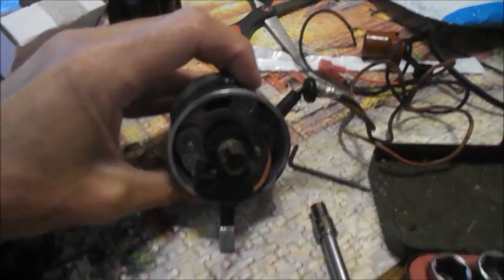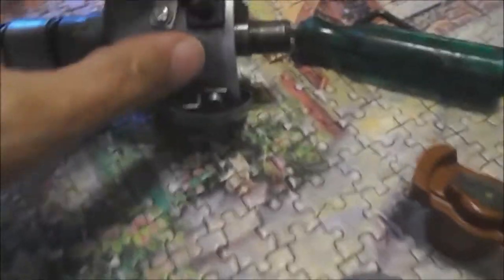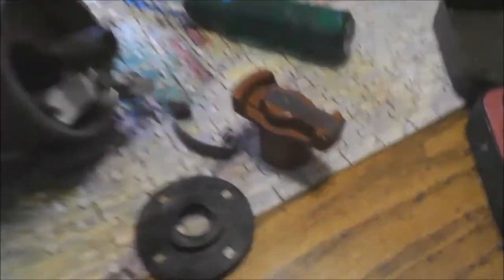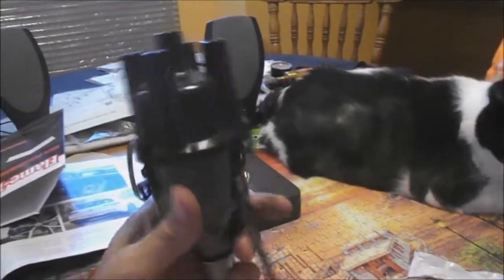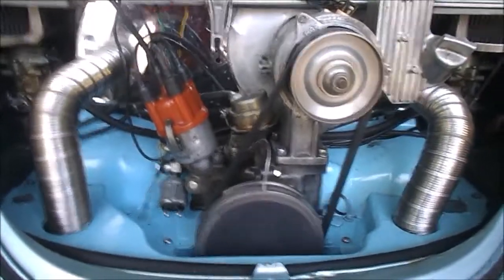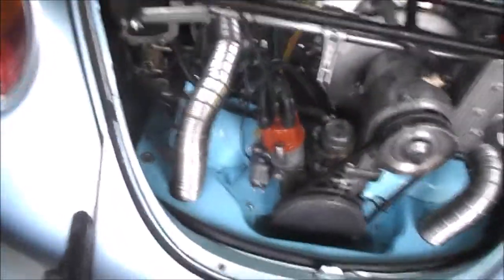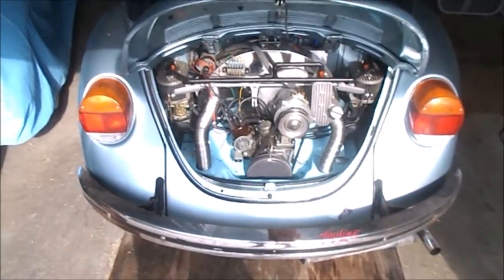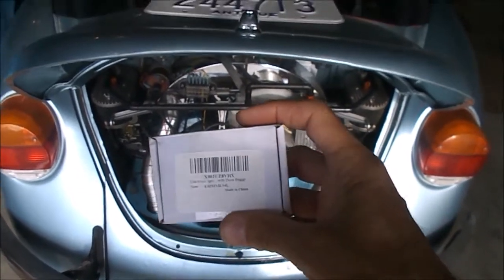vw 73 super beetle evaluating $30 compufire clone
it worked and was more accurate than the ignitor I. that is until it quit working. this is why i used amazon for this purchase. no hassle returns.